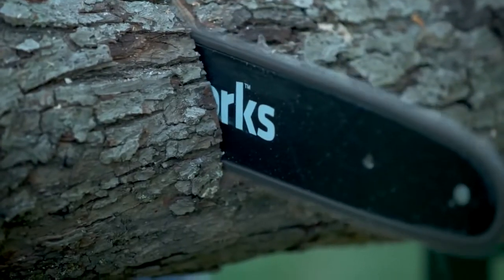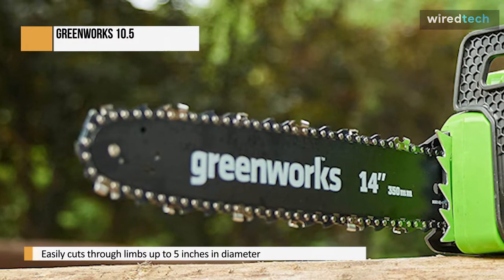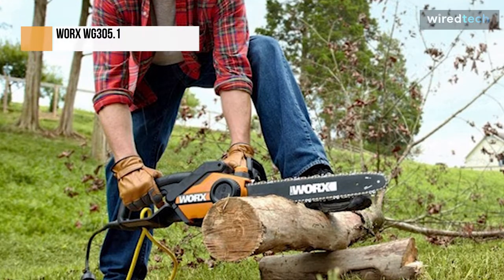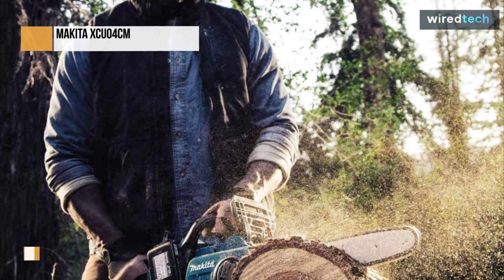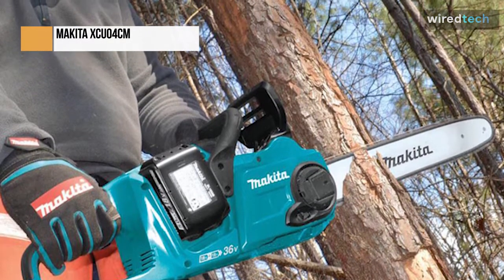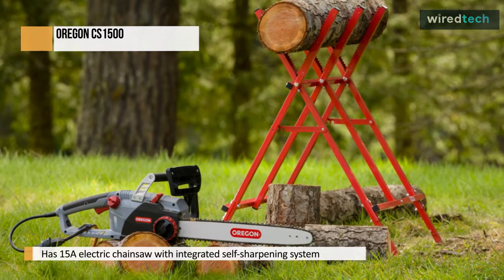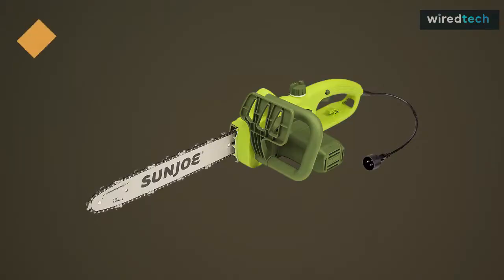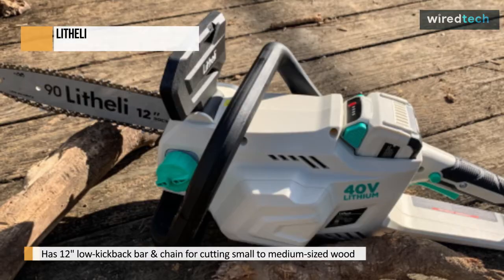Best Chainsaw 2022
Ola Amigo, We Have The Best Chainsaw Fit For You Here!

➟ Greenworks 10.5
➟ WORX WG305.1
➟ Makita XCU04CM
➟ Oregon CS1500
➟ Sun Joe SWJ599E

00:00 Intro
00:15 Greenworks 10.5
01:16 WORX WG305.1
01:53 Makita XCU04CM
03:11 Oregon CS1500
03:58 Sun Joe SWJ599E
04:33 Litheli

All the links to the products are given in the description video below, So without further ado let's jump straight into the video.

1. Greenworks 10.5

Greenworks 20222 is a corded electric chainsaw with a 10.5 Amp motor, a 14-inch guide bar, 3/8" pitch, 0.050" gauge, and 52 drive links. It's very cheap, but Greenworks has a history of producing high-quality electric tools. Greenworks 20222 is a chainsaw designed for light trimming. It easily cuts through limbs up to 5 inches in diameter, but anything thicker causes it to slow down. Greenworks 20222 is also lightweight, so it won't cause muscle fatigue. The Greenworks 20222 has some exciting features, such as a tool-free chain tensioning system, an automatic oiler, metal bucking spikes, a cushioned over mold grip, and a translucent oil tank so you can see your oil lever.

2. WORX WG305.1

The WG305.1 is a light and medium cutting duty homeowner chainsaw designed for pruning, limbing, trimming, and general light clean-up. It starts safely and reliably with no emissions, as with all electric chainsaws. The user must first engage the safety lock switch and press the throttle trigger to start the saw. The saw will start up, and the safety lock switch can then be depressed. The saw comes to a halt when the throttle is released, and the chain gradually comes to a halt. The saw is extremely simple to use. It is one of the lightest saws available, weighing less than 7lbs, and should be manageable by most people. Indeed, reviews indicate that it is popular with older people and people who find heavier models challenging to control for other reasons (such as injury). It has a rubberized over grip handle for added comfort and stability, and its compact design makes it easy to maneuver.

3. Makita XCU04CM

The Makita XCU04 16-inch Chainsaw provides a viable alternative to noisy, messy gas power for landscapers and contractors. The XCU04's brushless motor, powered by two 18V batteries for a total of 36V, provides enough muscle to rival a 32cc gas engine while remaining quiet and emission-free. The Makita XCU04 Chainsaw has a 16-inch guide bar powered by an outer-rotor brushless motor direct-drive system. It has a maximum speed of 3,940 FPM and can provide fast, clean cuts for cutting and trimming applications. The Makita XCU04's battery power has some distinct advantages over a traditional gas chainsaw, with no spark plug to replace, no engine oil to change, and no air filter to clean. When you need to delay operation, an LED on/off switch with an auto power-off function turns off the saw. When you're ready to go, simply press the power button again. This feature extends battery life by not draining the batteries when the saw is idle. However, low weight and low maintenance benefits do not end there. The Makita XCU04 also has tool-free chain adjustment and an automatic adjustable chain lubrication system with a large oil reservoir. A clear view window allows you to check your bar oil level without opening the large filling port.